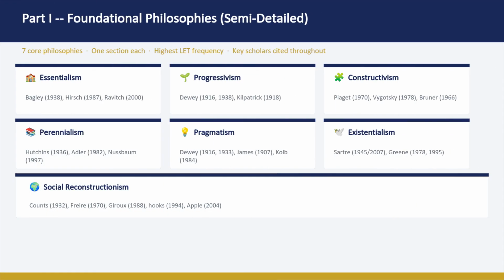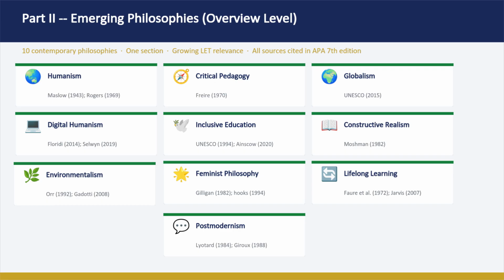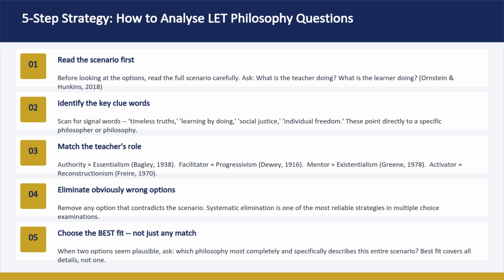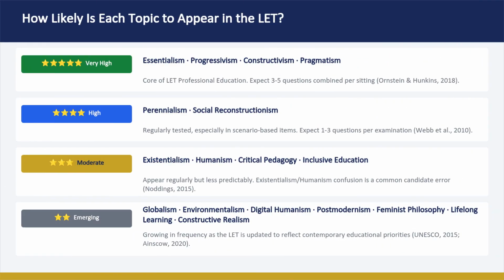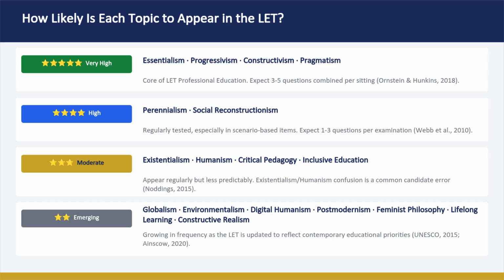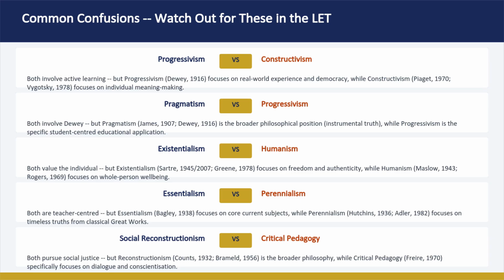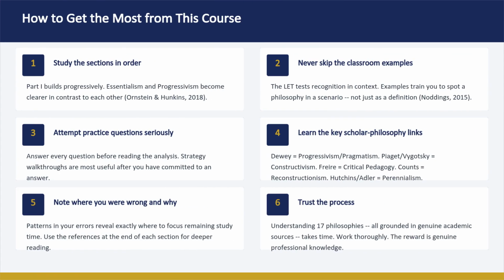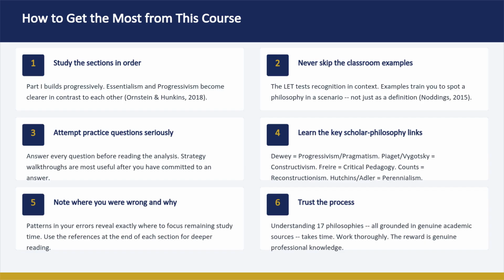LET Review: Educational Philosophies Made Easy | ProfEd Course Overview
Educational Philosophies is one of the highest-yield topics in the LET Professional Education exam — and in this full course overview, you'll see exactly what to study, how to study it, and how it will be tested.

In this video, I walk you through the complete Zentetres LET Review course on Educational Philosophies, including:

✅ Part I — The 7 Foundational Philosophies (highest LET frequency)
   • Essentialism (Bagley, Hirsch, Ravitch)
   • Progressivism (Dewey, Kilpatrick)
   • Constructivism (Piaget, Vygotsky, Bruner)
   • Perennialism (Hutchins, Adler)
   • Pragmatism (Dewey, James)
   • Existentialism (Sartre, Greene)
   • Social Reconstructionism (Counts, Freire, Giroux)

✅ Part II — 10 Emerging Philosophies (growing LET relevance)
   Humanism, Critical Pedagogy, Globalism, Digital Humanism, Inclusive Education, Constructive Realism, Feminist Philosophy, Lifelong Learning, Environmentalism, and Postmodernism.

✅ The 5-Step Strategy to crack any LET philosophy question
✅ Key clue words and signal phrases for every philosophy
✅ Frequency map — which topics show up most on the LET
✅ Commonly confused pairs (Progressivism vs Constructivism, Existentialism vs Humanism, Essentialism vs Perennialism, and more)
✅ Study tips to get the most out of every section

🎯 Who this is for:
Future Filipino teachers preparing for the LET (Licensure Examination for Teachers), education students, ProfEd reviewees, and anyone studying philosophy of education.

📚 All citations follow APA 7th edition and are drawn from primary sources — Dewey, Piaget, Freire, Hutchins, Vygotsky, UNESCO, and more.

⏱️ Chapters
Why Educational Philosophy Matters in the LET
Foundational Philosophies
Emerging Philosophies
Step Strategy for LET Philosophy Questions
Key Clue Words to Watch For
LET Frequency Map
Commonly Confused Philosophies
How to Get the Most from This Course
You Are Ready to Begin